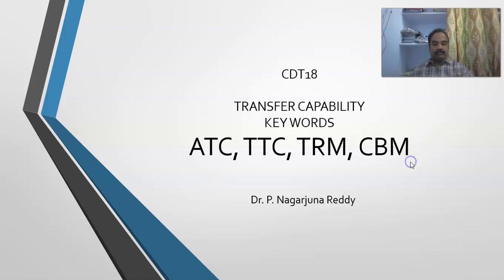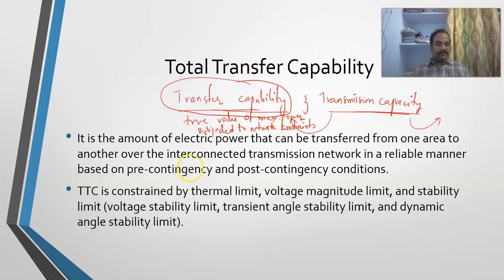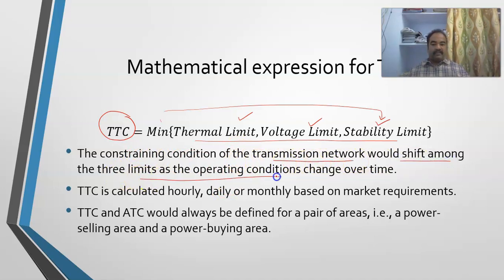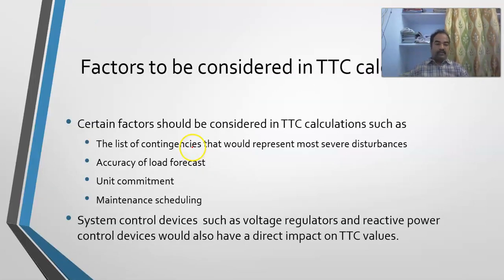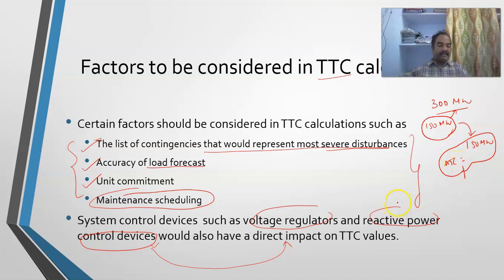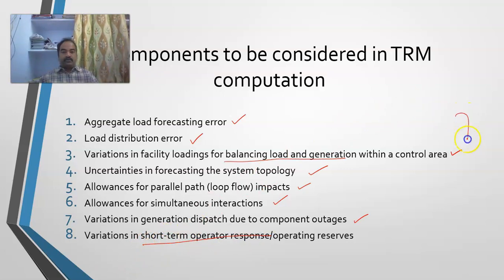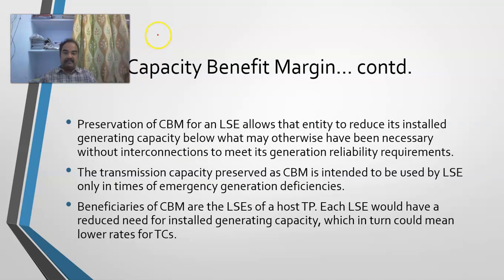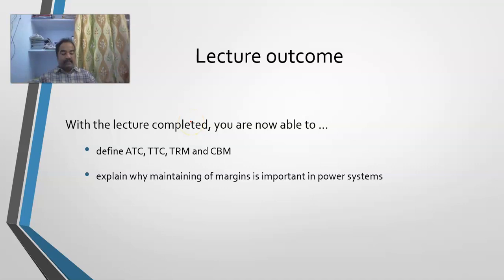CDT18_Transfer Capability